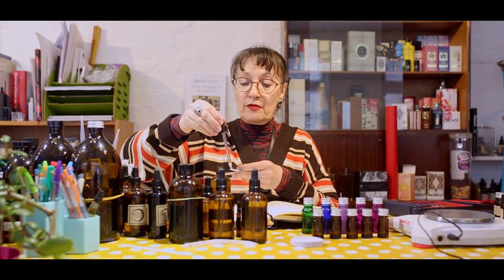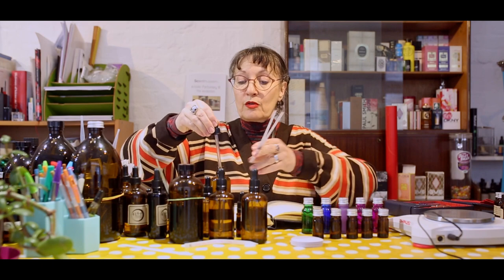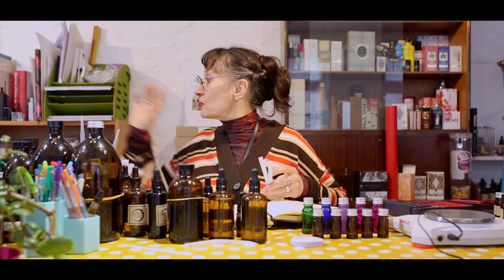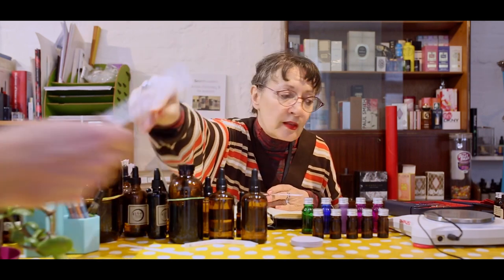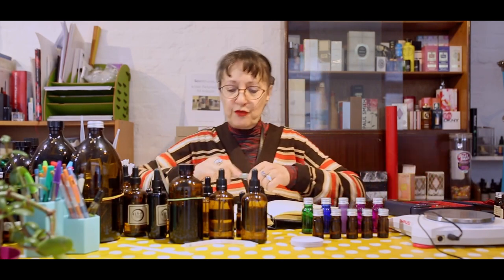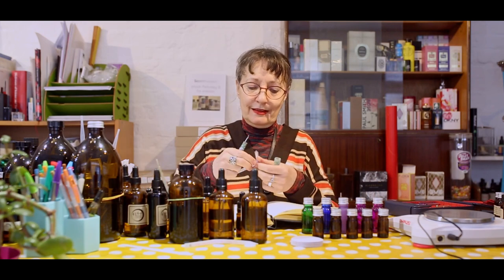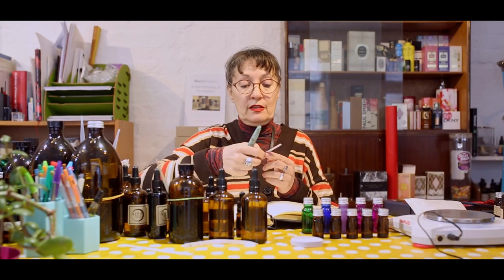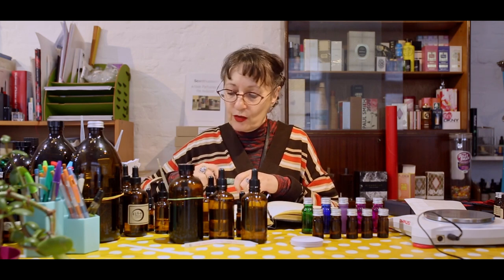SCENTHUSIASM: Garden Scents 1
We're talking about Hedione and how it makes perfume smell fresh, light and natural. These subtitles are automatically generated very very badly, but they are quite amusing.I was talking about Cis-e-hexenol